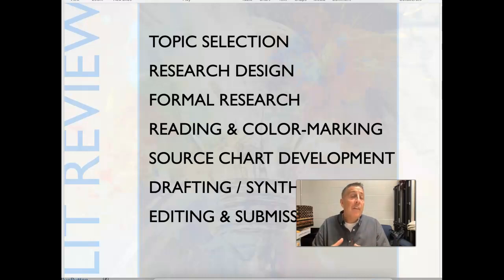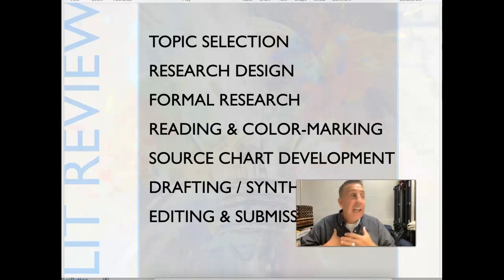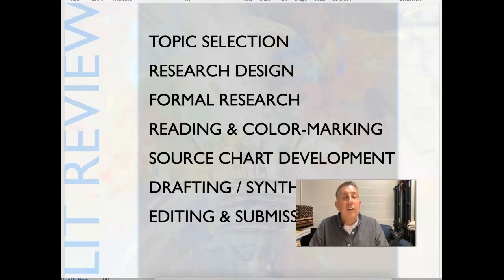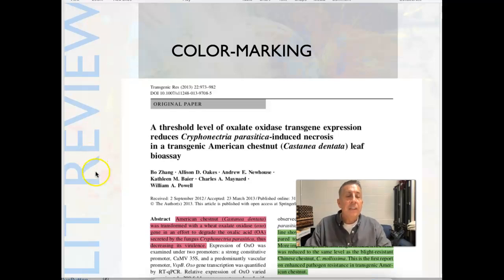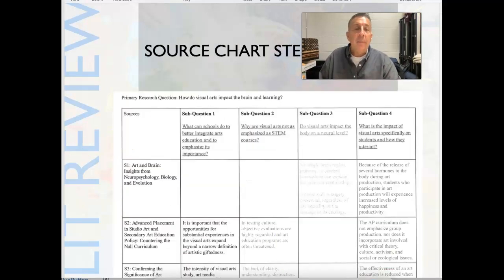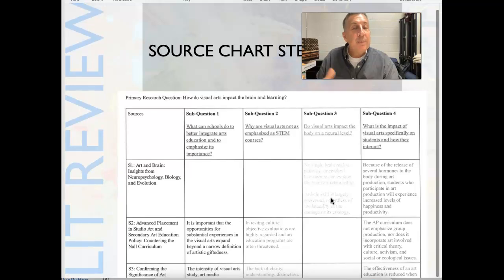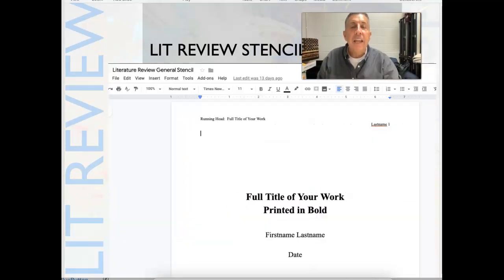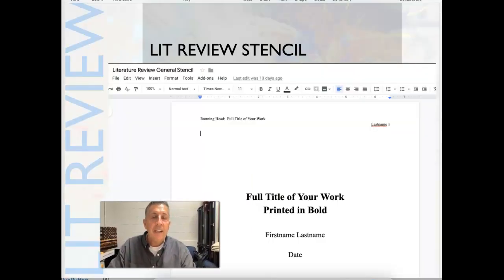Lit Review Overview (2024 update)